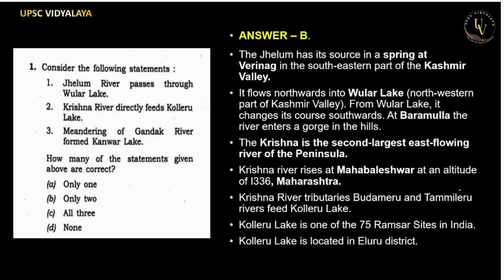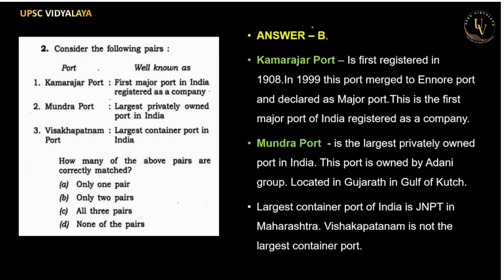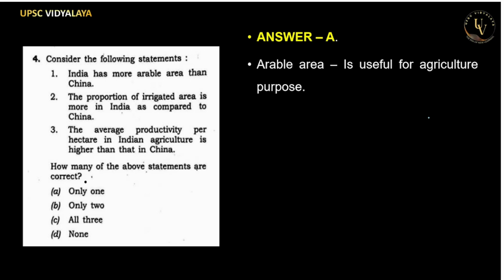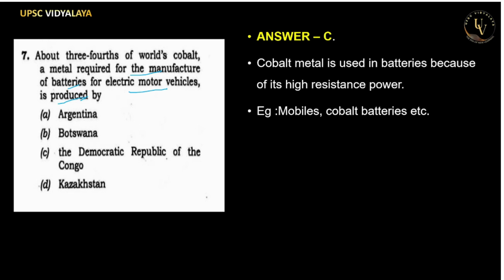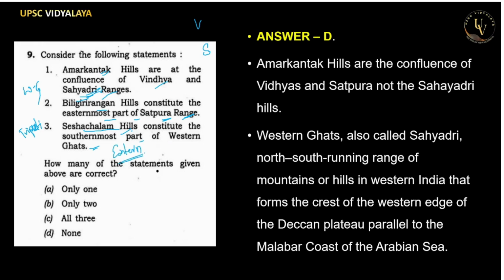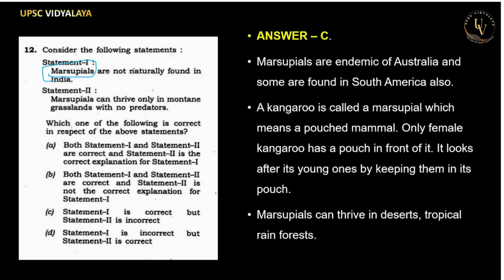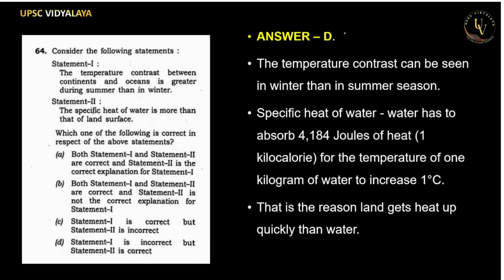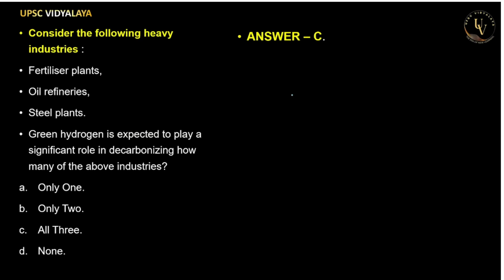UPSC(CSE) PRELIMS 2023 |GEOGRAPHY QUESTIONS ANALYSIS|SAILAJA ARETI|UPSC VIDYALAYA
Anthropology for UPSC Civil Services Examination" Short Videos Series By Mrs.Shailaja Areti